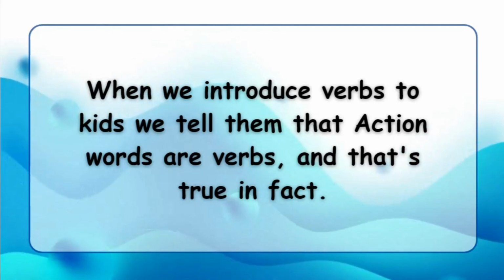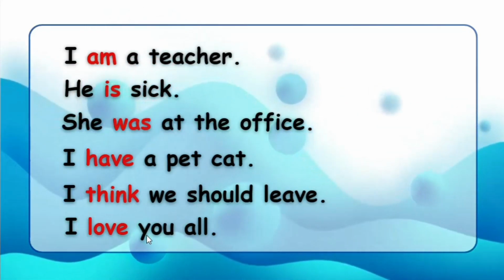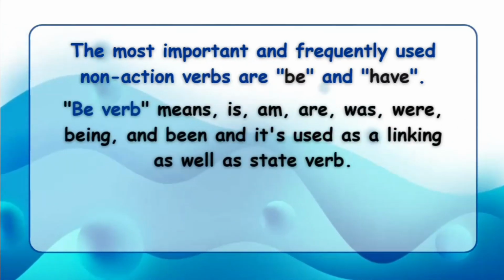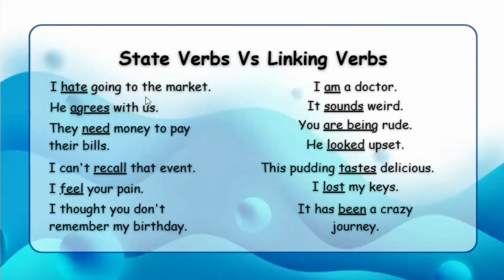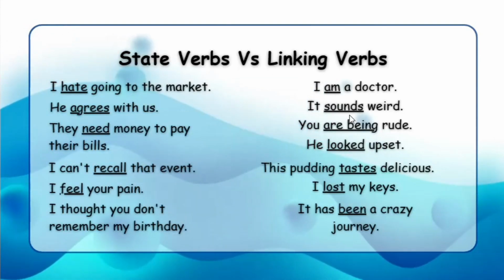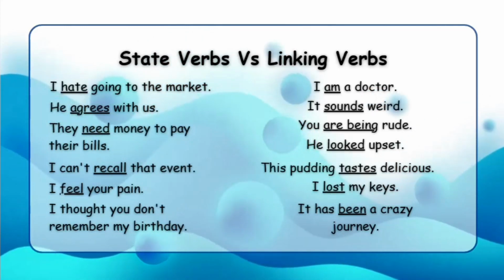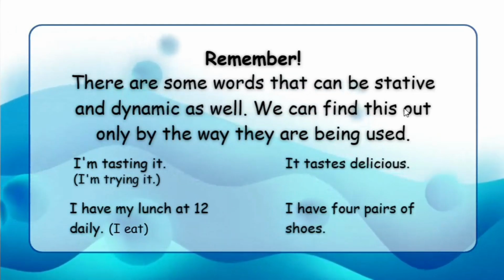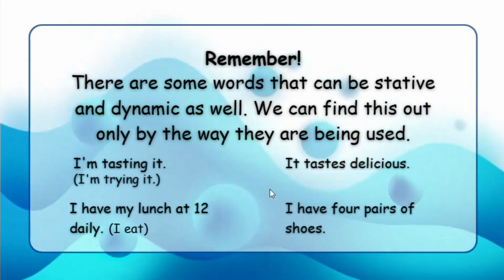Non-Action Verbs/ State Verbs and Linking Verbs/ Difference Between State and Linking Verbs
Verbs are mainly of two types, Dynamic/Action Verbs, and Non-Action Verbs. In today's video, you'll learn about non-action verbs which are state verbs/stative verbs, and linking verbs. State verbs and linking verbs both are non-action verbs but their function is different.
State verbs are used to tell the emotional or mental state of a person as well as his possession. Whereas, linking verbs are used to link the subject of the sentence to its complement which should be a noun or noun phrase or adjective or adjective phrase.
Recommended:
Possessive Adjectives/Determiners: